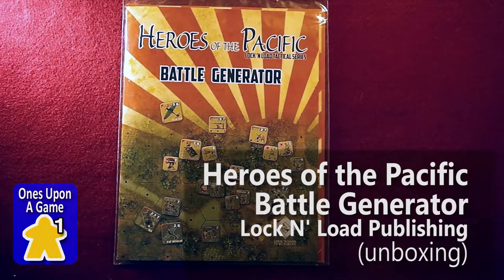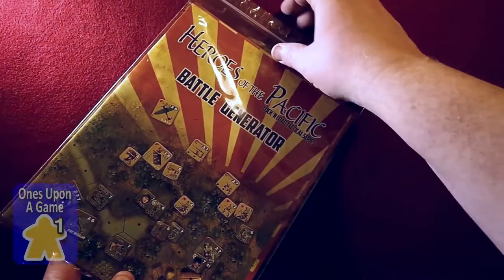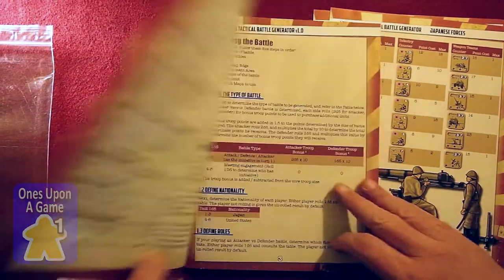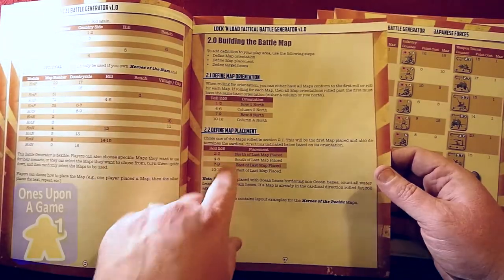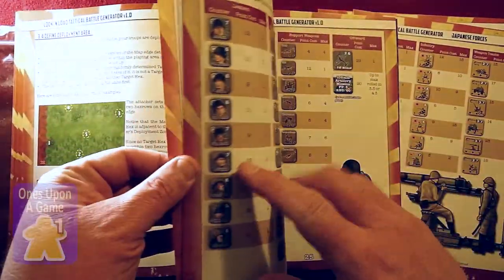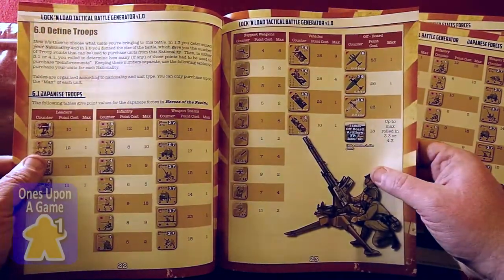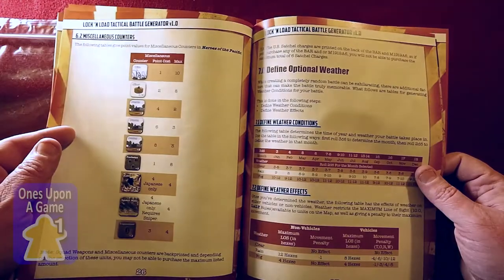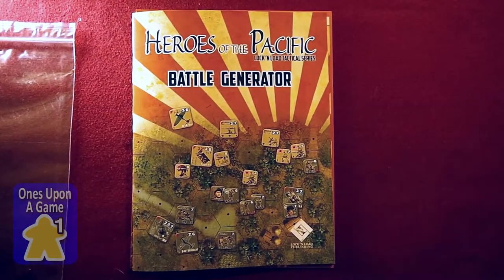Heroes of the Pacific | Battle Generator || unboxing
What's inside the "Heroes of the Pacific Battle Generator" by Lock N' Load Publishing ?  Find out in this quick unboxing...

Ones Upon a Game covers board games from a solitaire perspective.